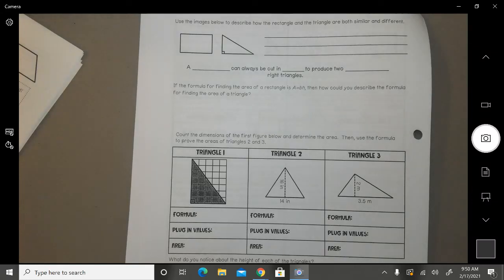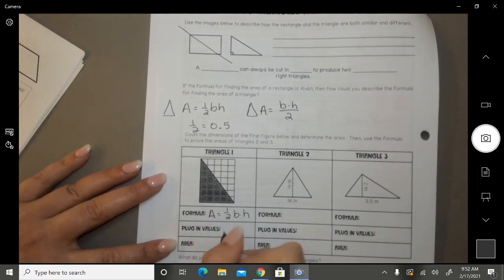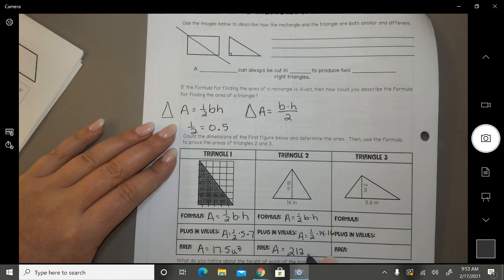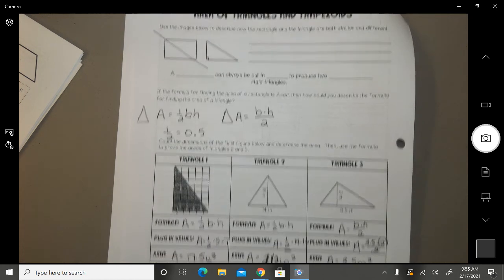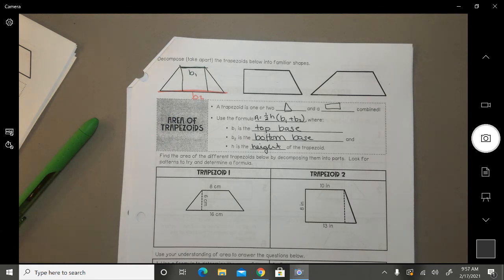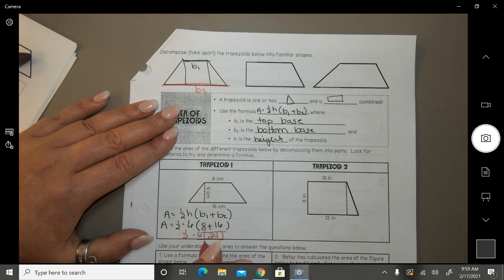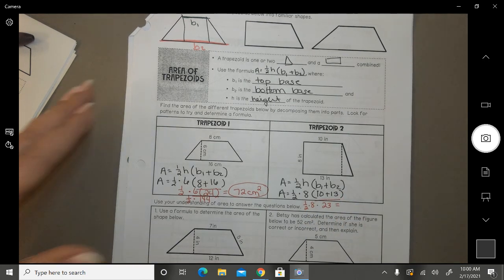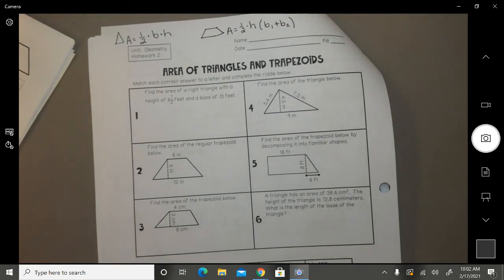Area of Triangles and Trapezoids